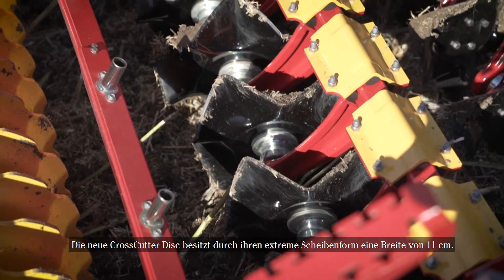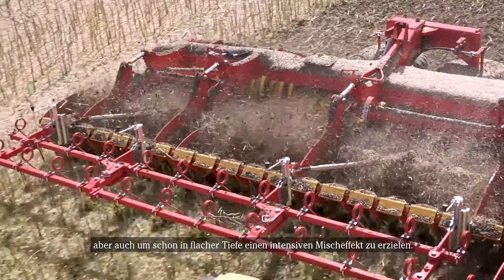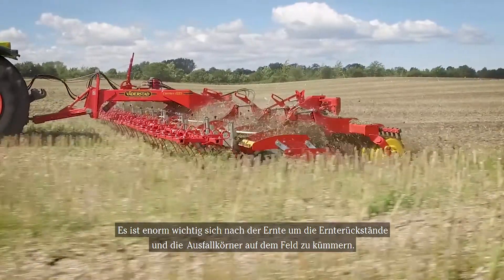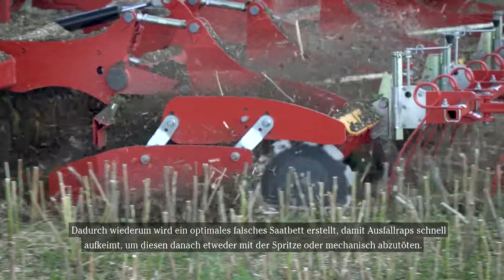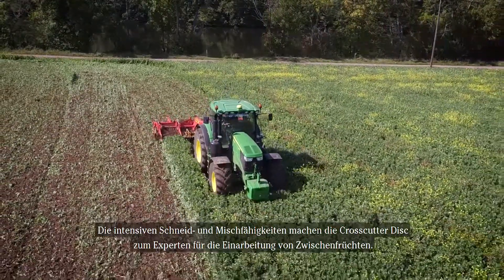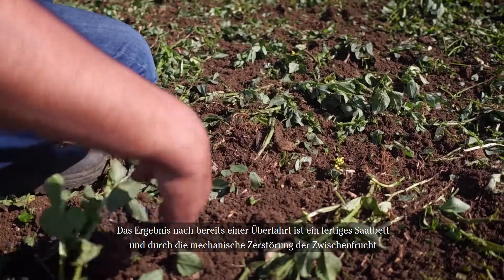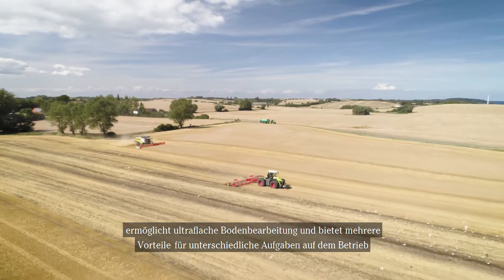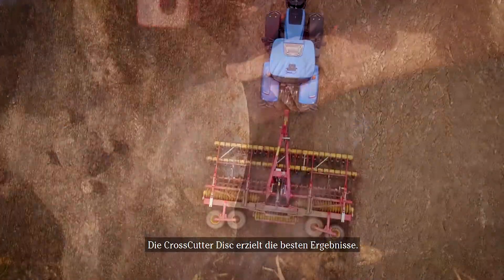Väderstad CrossCutter Disc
DescriptionVäderstad CrossCutter Disc eröffnet neue Möglichkeiten zur effektiven Bodenbearbeitung und verbesserten Feldergebnissen in einem breiten Spektrum an Bedingungen. CrossCutter Disc arbeitet überragend auf Rapsstoppeln sowie Zwischenfrüchten und bietet darüber hinaus großartige Vorteile auf Getreidestoppeln und auf Pflugland.